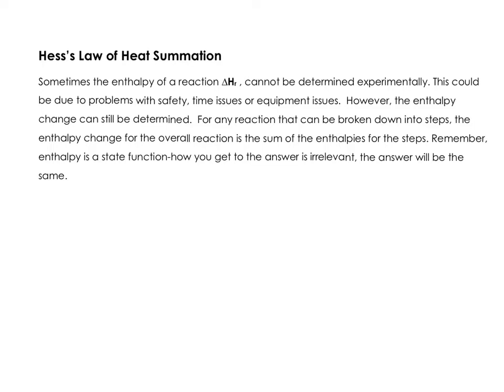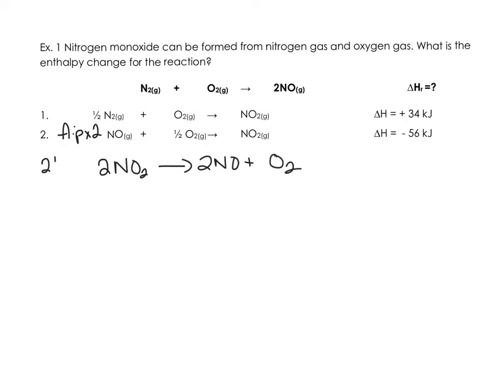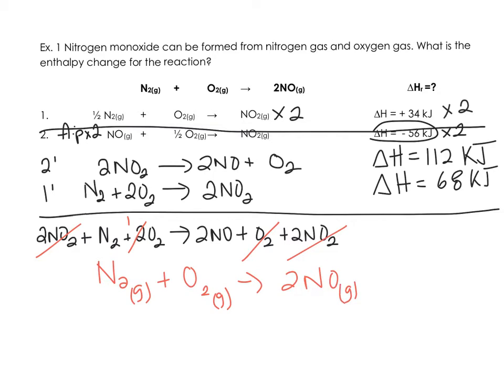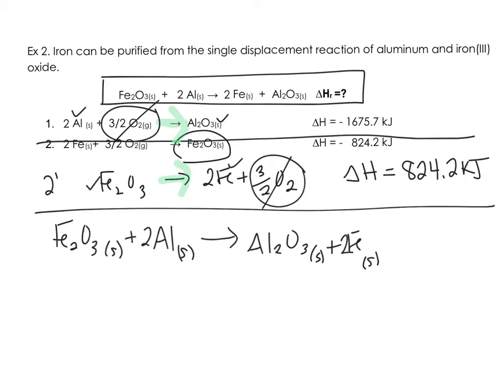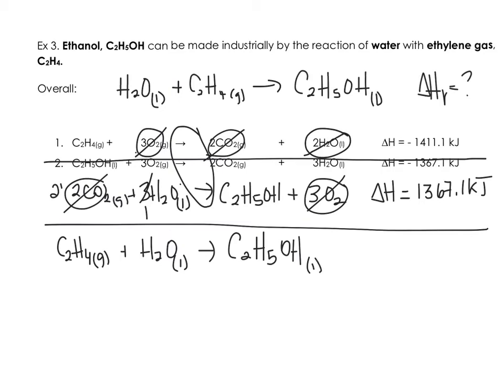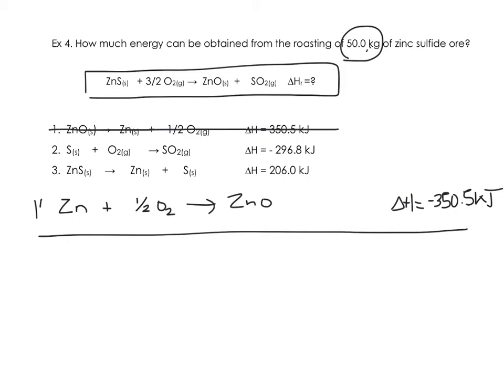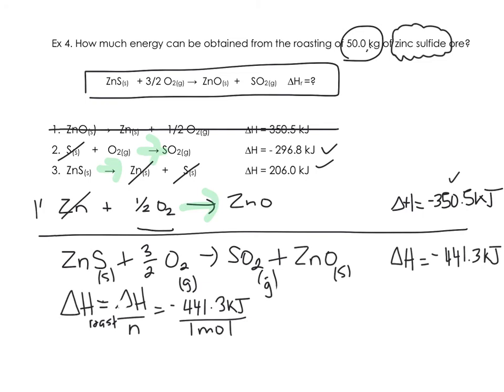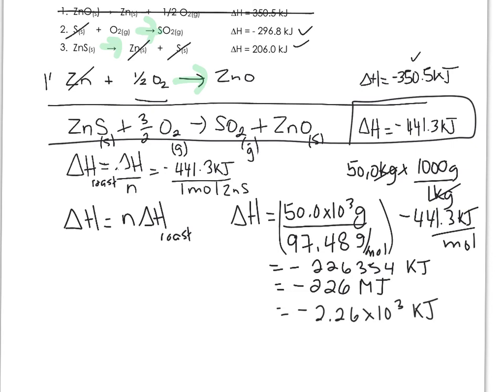Hess' Law of heat summation